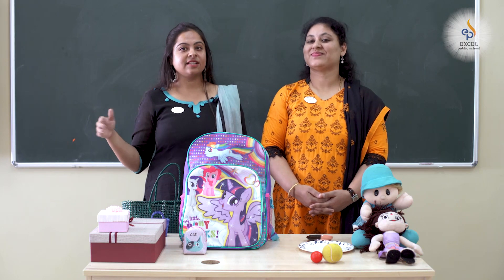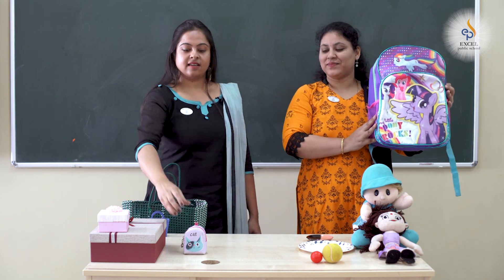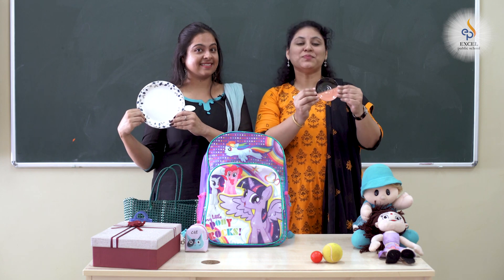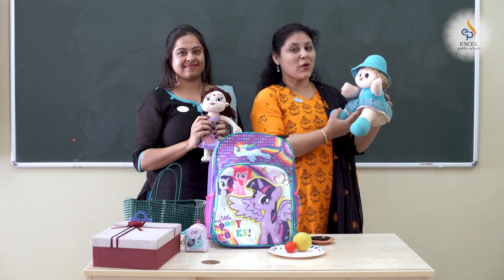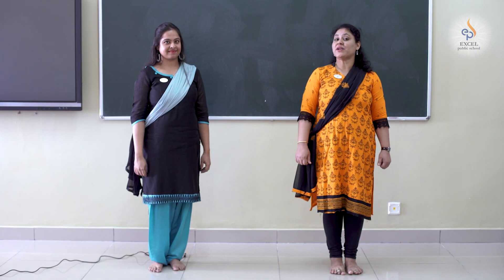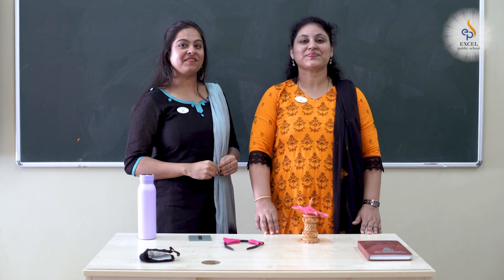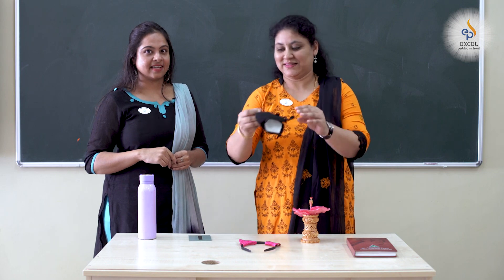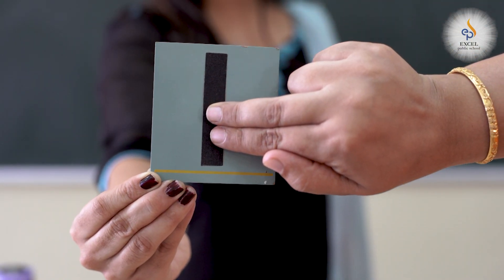01:Math: LKG-Big and Small,Number1- 07/07/2020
Expected learning outcomes:
• The children differentiate between big and small
• The  children identify  number and quantify

Skills:
• Gross motor skills
• Linguistic skill
• Vocabulary
• Counting